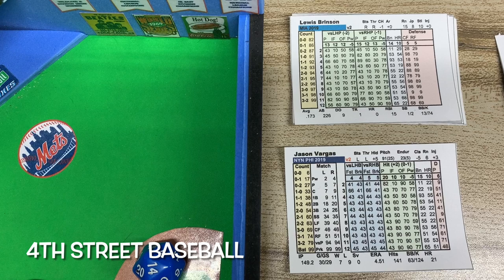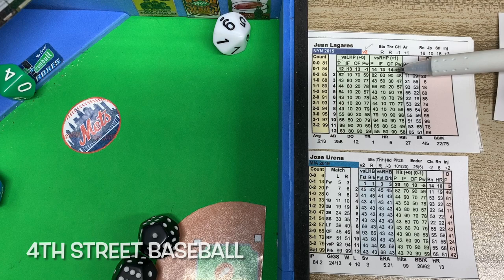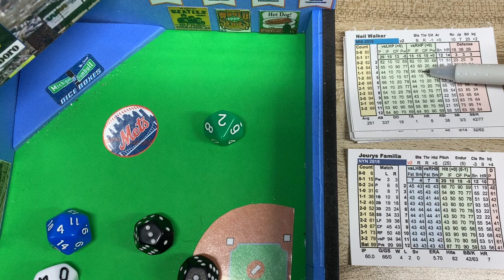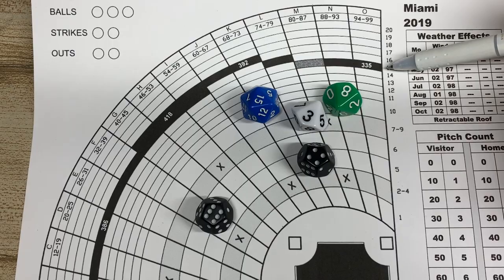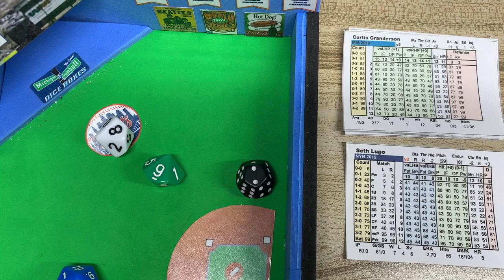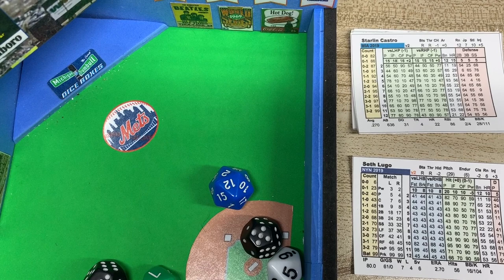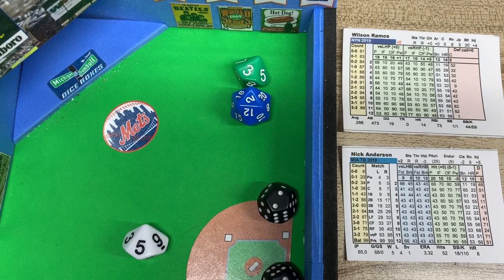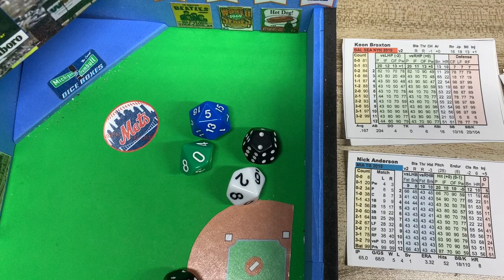4th St Baseball lll Learn to Play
Part three, the last three innings between Mets at Marlins I take my time to show the mechanisms to play the game. Most of the results are off the cards. Charts are on pagers.